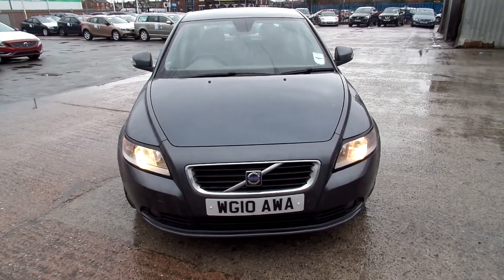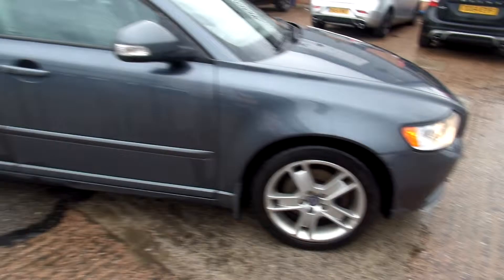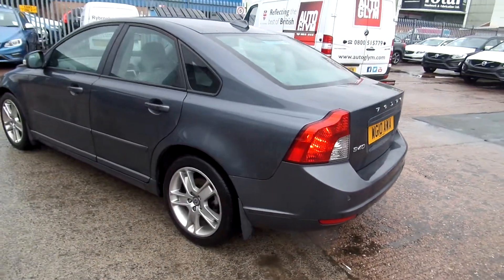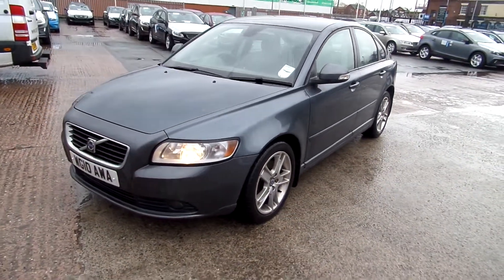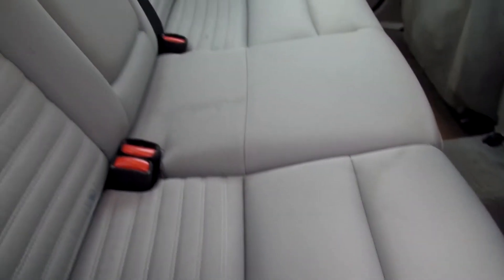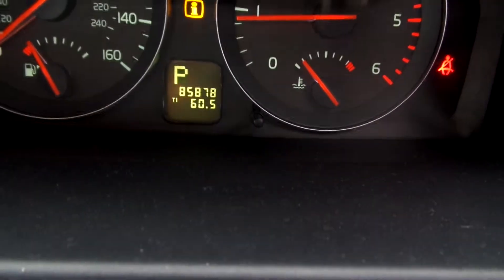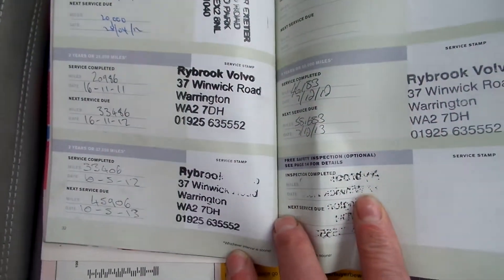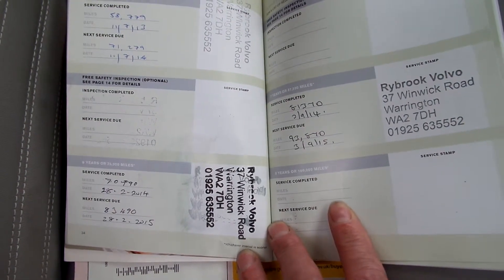Volvo S40, SE D, Diesel, Auto, Grey